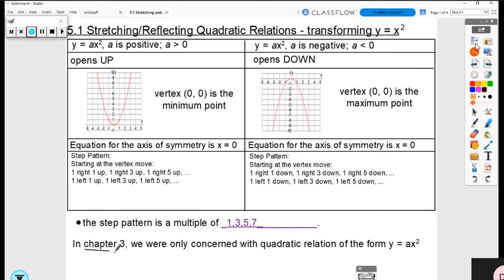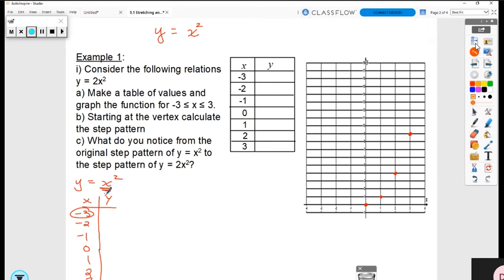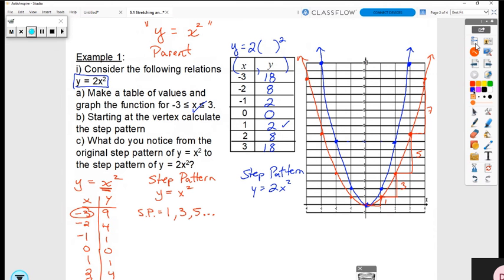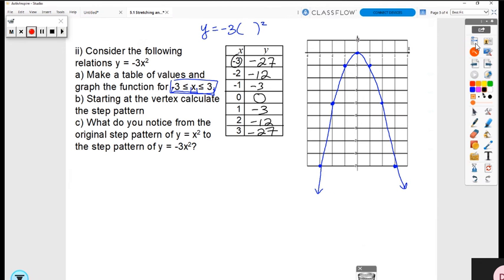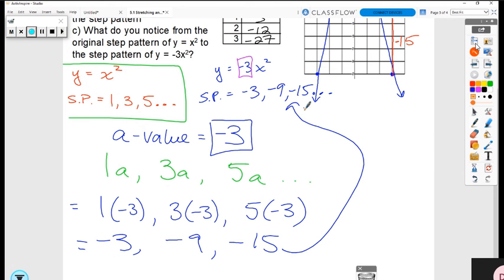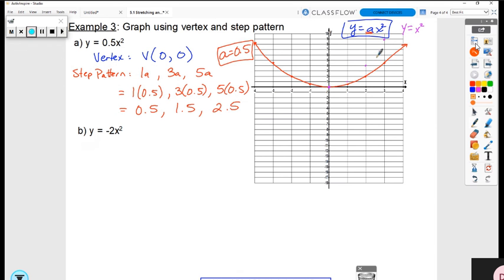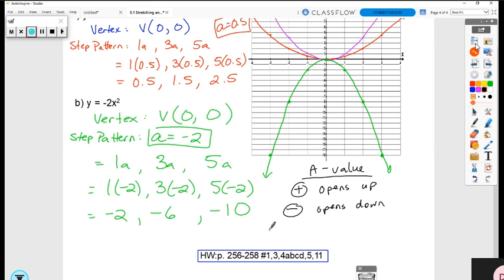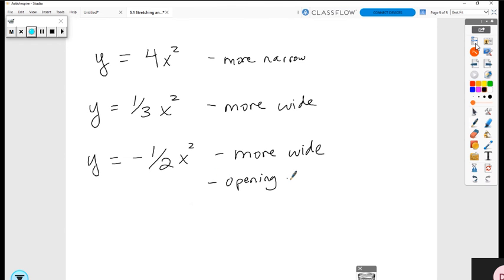5.1 - Stretching and Reflecting Quadratic Relations